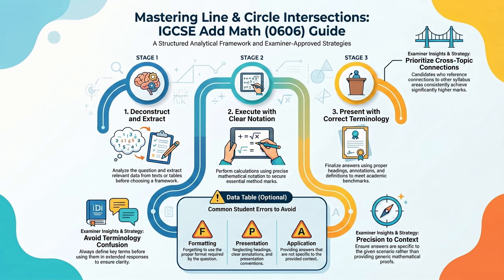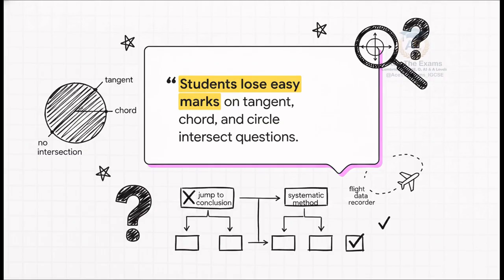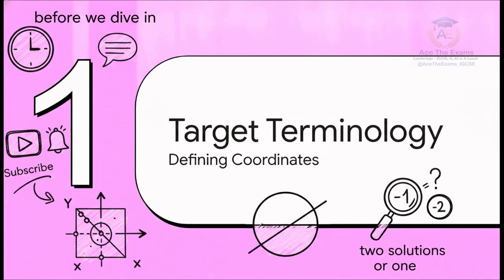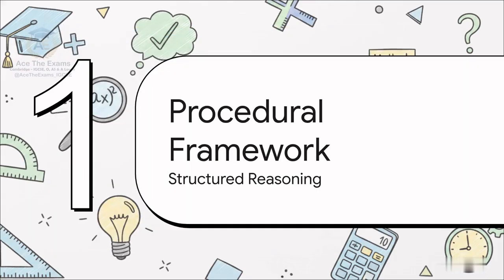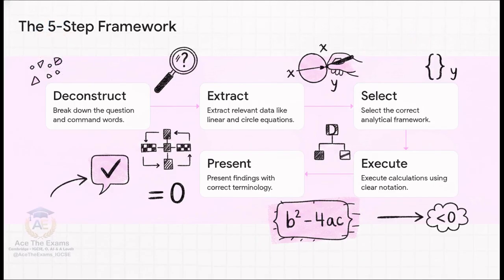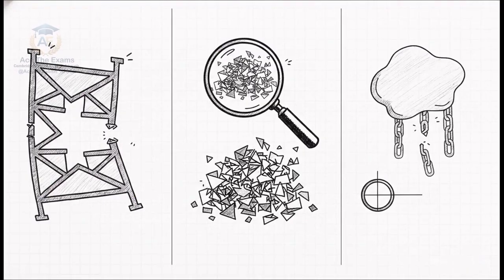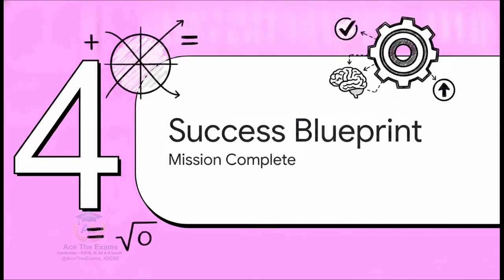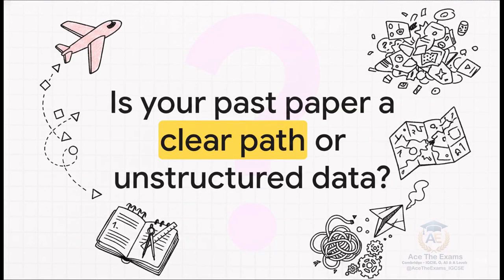Tangent Chord Intersect Igcse Additional Mathematics 0606 Questions | Additional M... | Ace The Exam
Tangent Chord Intersect Igcse Additional Mathematics 0606 for Additional Mathematics. This Ace The Exam lesson explains Tangent Chord Intersect using exam-focused revision, questions, past-paper practice, mark-scheme understanding and common mistakes.

Primary search query: Tangent Chord Intersect IGCSE Additional Mathematics 0606
Related searches: Tangent Chord Intersect Additional Mathematics 0606 questions, Tangent Chord Intersect 0606 past paper